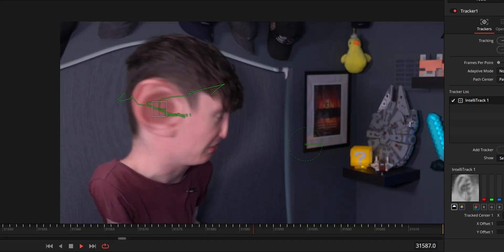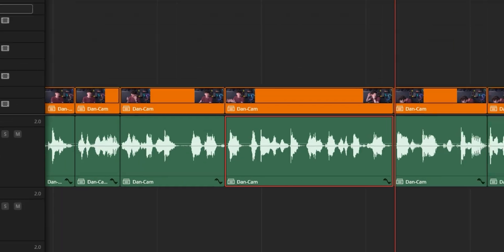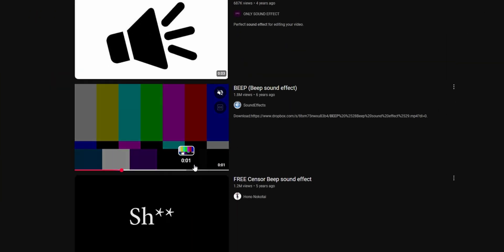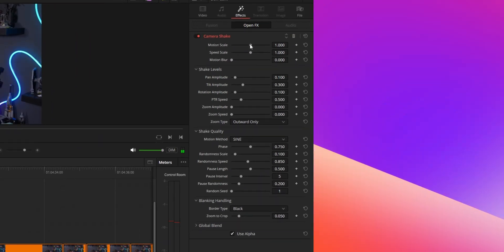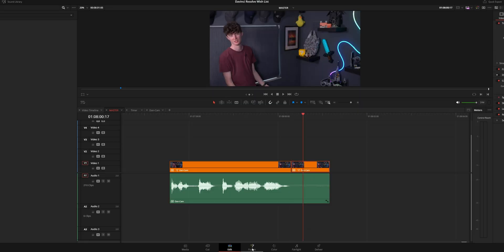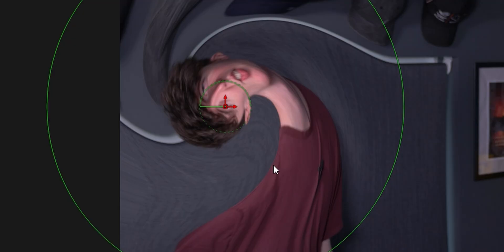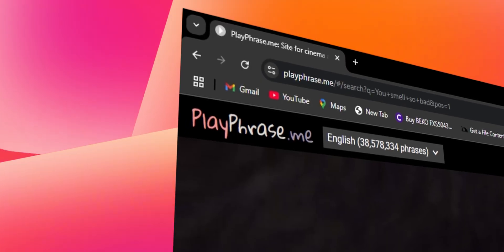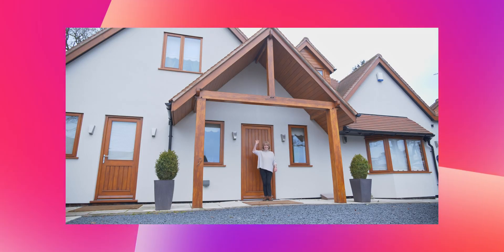MEME Worthy Effects & Features in Davinci Resolve 😎 *Tutorial*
Plugins I use all the time in Davinci Resolve

In this video I show you how to master the ability to implement MEME effects into you're videos in Davinci Resolve. Hope you guys enjoy the MEME Montage!

0:00 Intro
0:54 Black & White
1:20 Coloured lines
1:43 Audio Distortion
2:27 Camera Shake
2:44 Gain & Lift
3:03 Vortex & Dent
4:10 Planar Tracker Effect
4:55 PlayPhase
5:33 Outro